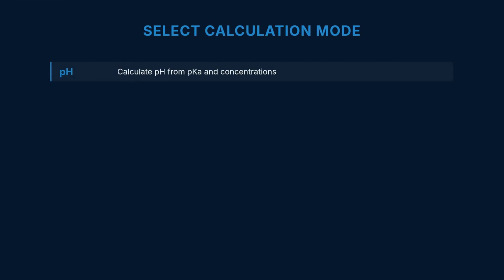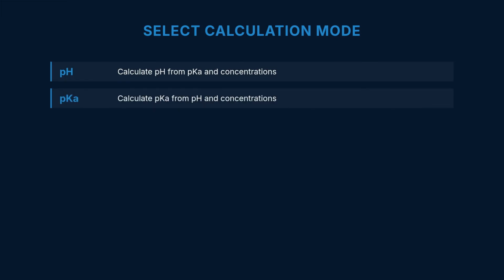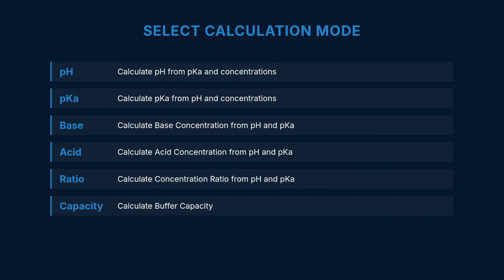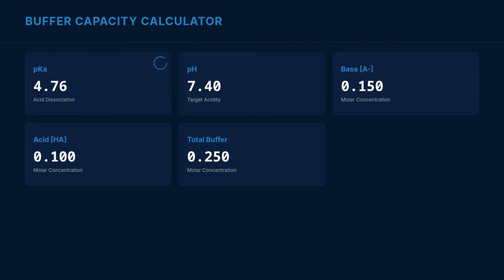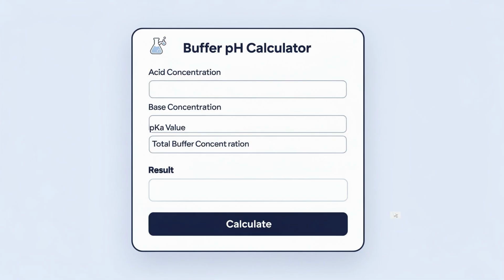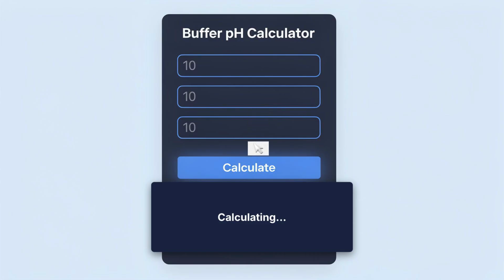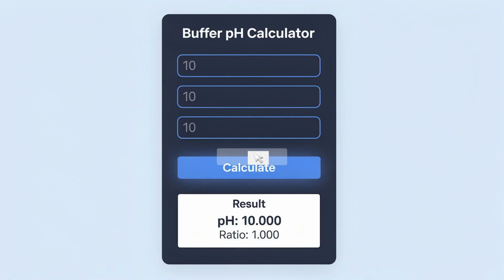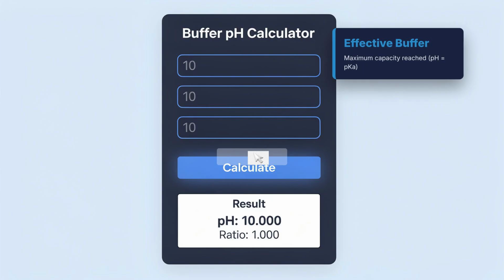Buffer Ph Henderson Hasselbalch Calculator — How to Use It | Engineering Tool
How to use the Buffer Ph Henderson Hasselbalch Interactive Calculator — an interactive engineering tool for calculators problems.

This is the Buffer pH Henderson Hasselbalch Interactive Calculator, which solves buffer chemistry problems using the Henderson-Hasselbalch equation.

The calculator has a dropdown menu for Select Calculation Mode with six options: Calculate pH from pKa and concentrations, Calcula...